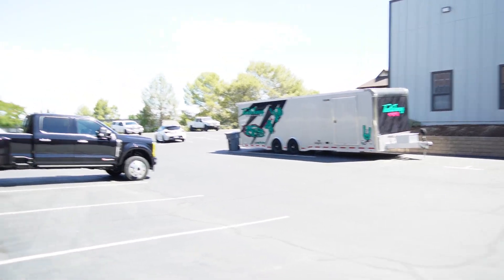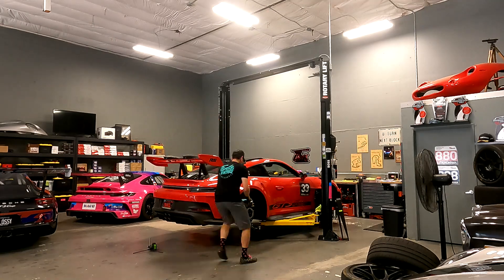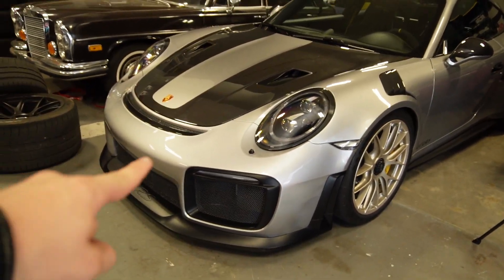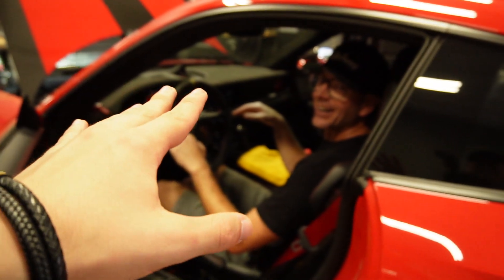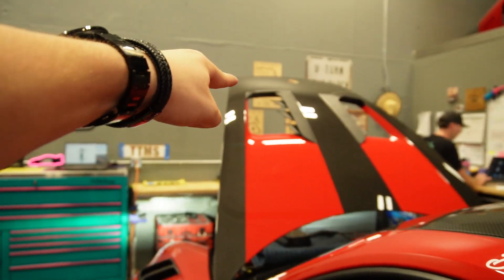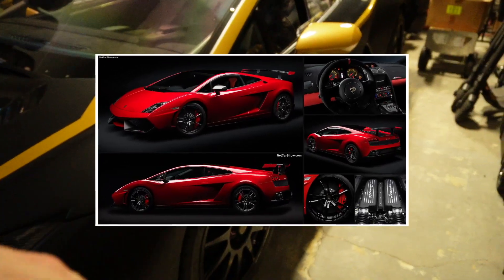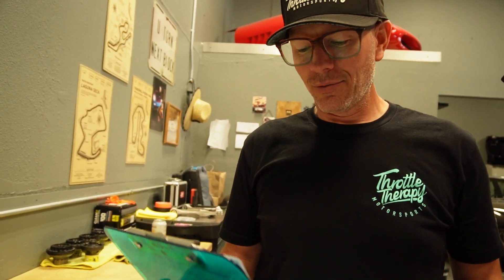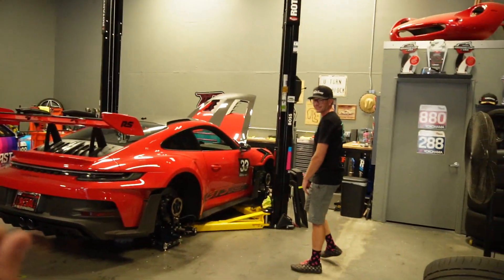STEALING THE WHEELS OFF A GT3RS (PORSCHE RACE SHOP TOUR)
Hello, Today's adventure takes us to Auburn, California! We go visit Throttle Therapy Motorsports and their SAVAGR Shop! So grateful to be able to film the rarest and coolest cars in the world! As always, STAY SAVAGE!
Gear:
Sony zv-e10
Ronin RS3 Mini Gimbal
Rode Video Micro Pro

*NOTE ALL MUSIC IS OWNED BY ITS RIGHTFULL CREATOR*